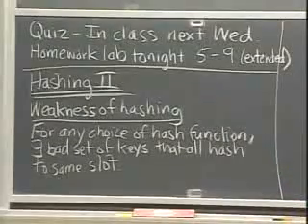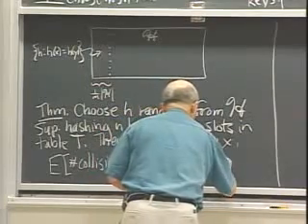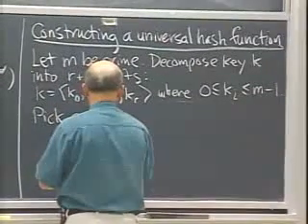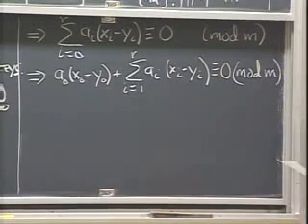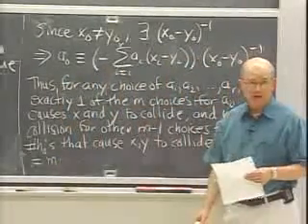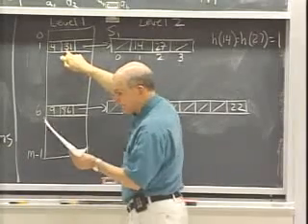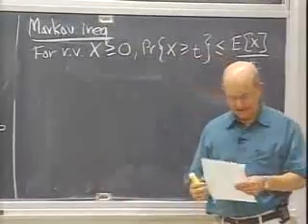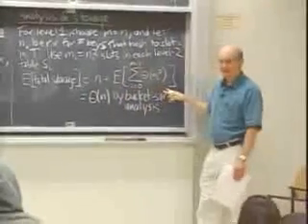Lec 8 | MIT 6.046J / 18.410J Introduction to Algorithms (SMA 5503), Fall 2005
Lecture 08: Universal Hashing, Perfect Hashing